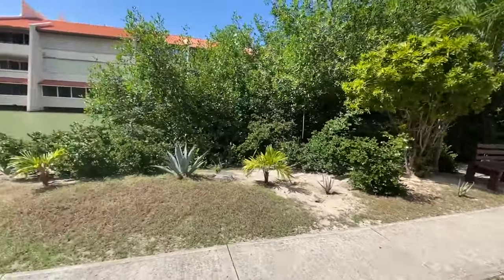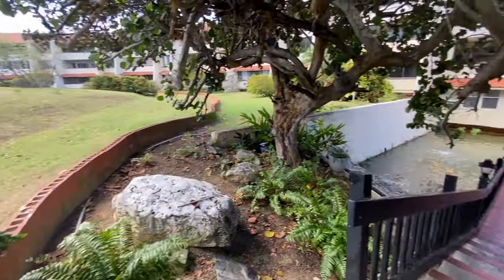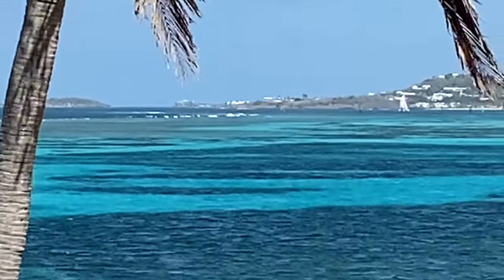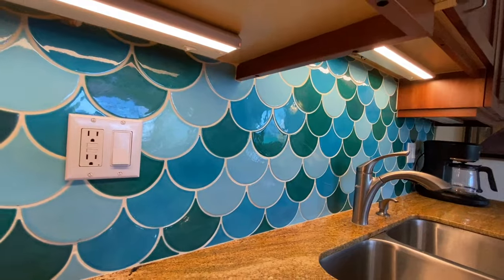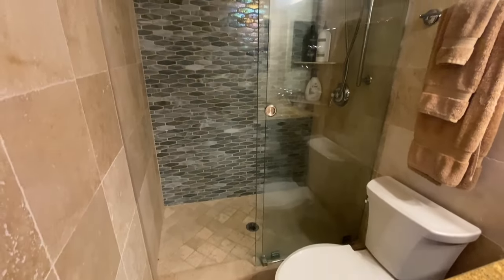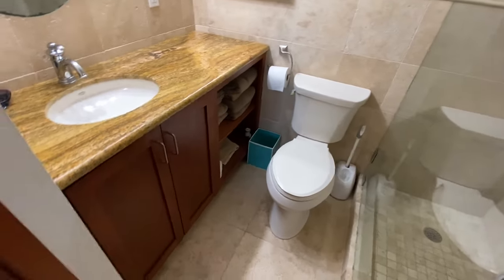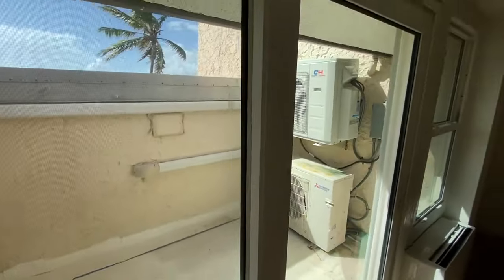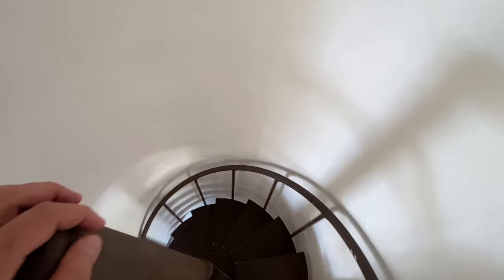Beachfront Paradise Luxury Condo St. Croix Chris Hanley Real Estate Seaside Retreat Coastal Tropical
301 Mill Harbour $425K This is THE best location at Mill Harbour! Beautifully renovated 3-bedroom 3-bath condo.  Main bedroom in the upstairs loft has a private patio & en-suite bath, split A/C's throughout, impact glass doors, Travertine tile, custom kitchen w/ granite countertops, soft-close drawers & cabinets, stainless appliances, private coffee nook patio beachside, large gallery for lounging and dining so you can take in the huge sea & harbor views!  This complex is located just minutes from downtown Christiansted, gated entrance, restaurant, pool & beach. Excellent investment for vacation rental or your winter getaway home!

MLS#23-1629